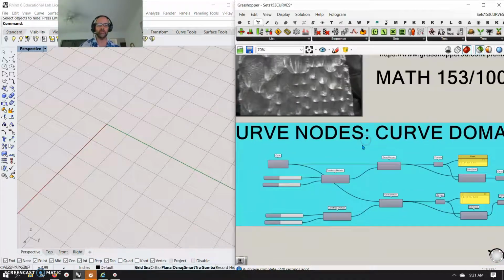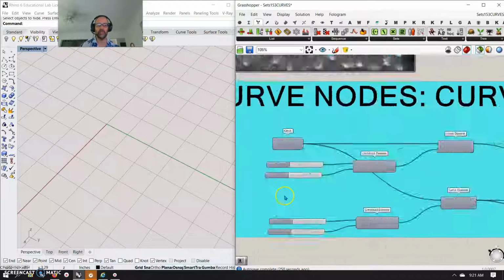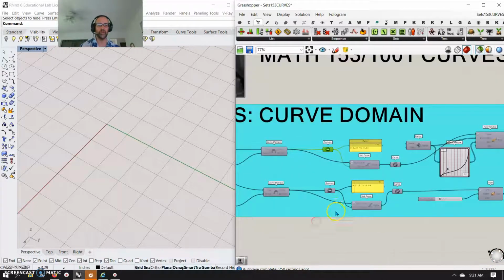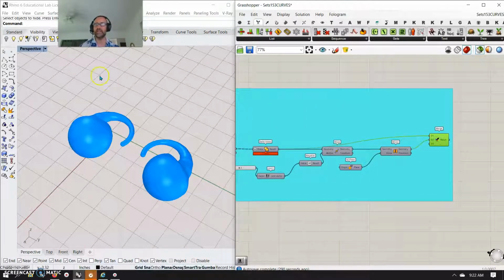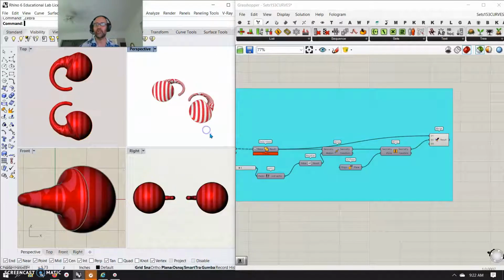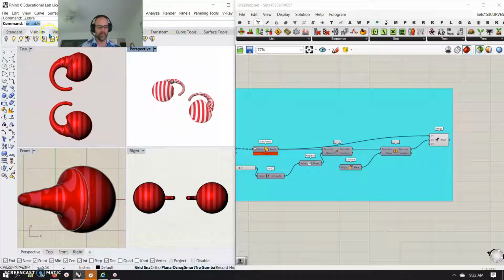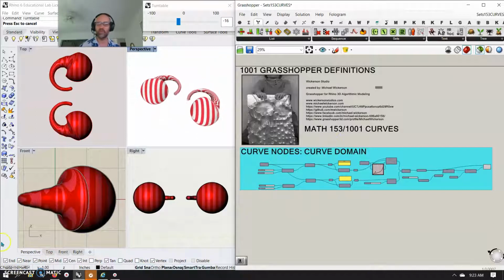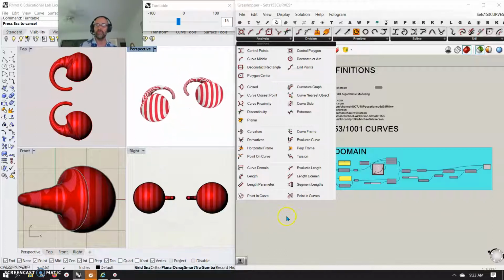GRASSHOPPER FOR RHINO 152/1001 CURVES: Curve Domain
1001 GRASSHOPPER DEFINITIONS for Rhino 3D